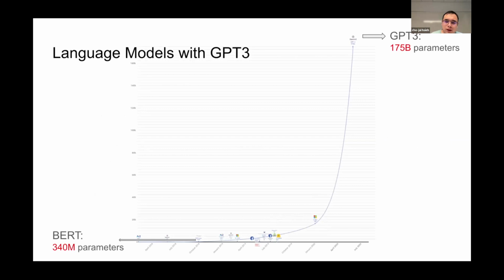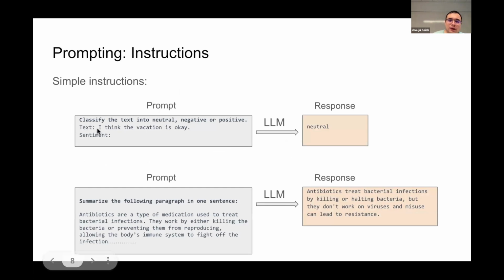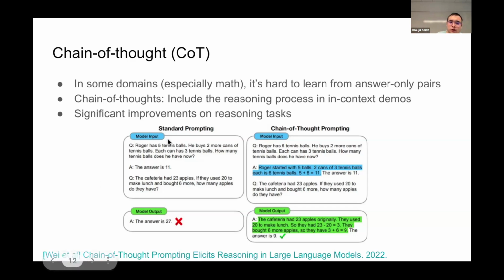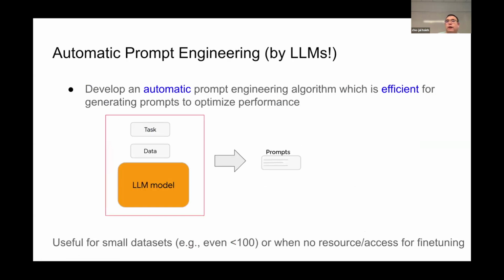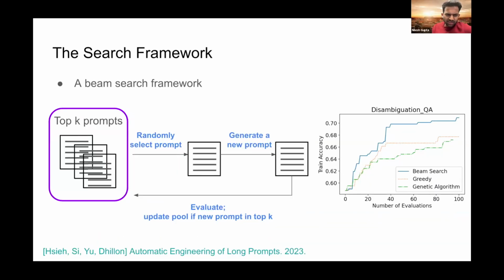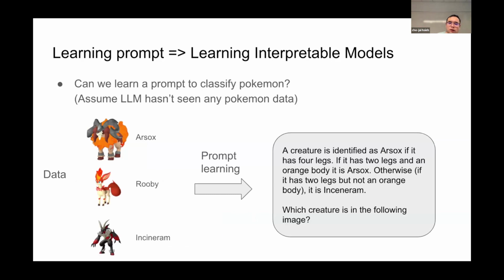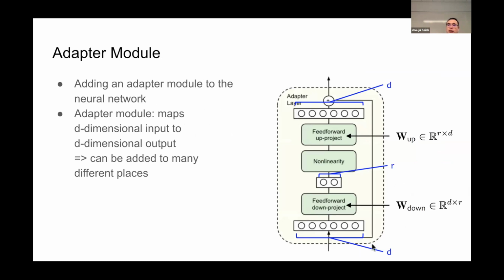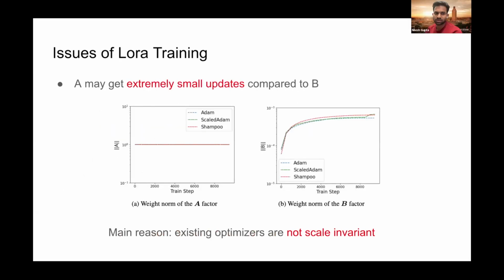Lecture 20 (LLM Auto Prompting and PEFT) by Prof. Cho-jui Hsieh | Machine Learning CS391L - Sp 2025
This lecture is part of the graduate-level machine learning course offered at The University of Texas at Austin. This is Lecture 20 – a guest lecture on LLM Prompting and Fine-tuning by Prof. Cho-Jui Hsieh In this lecture, we will learn about recent advances in large language models, including techniques for effective prompting, parameter-efficient fine-tuning, and insights into aligning models with downstream tasks.